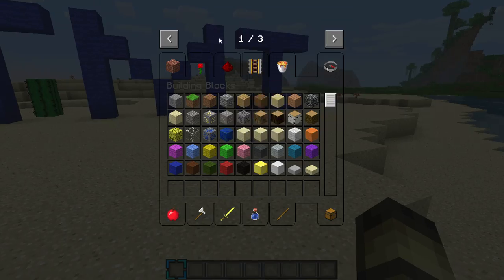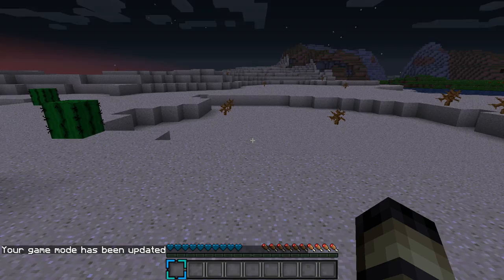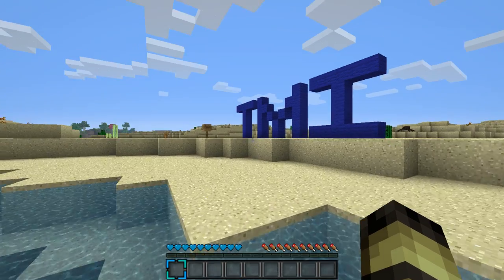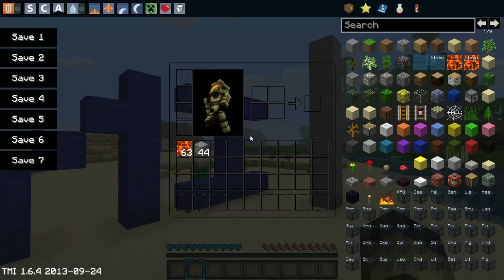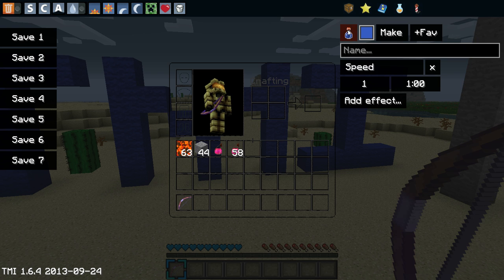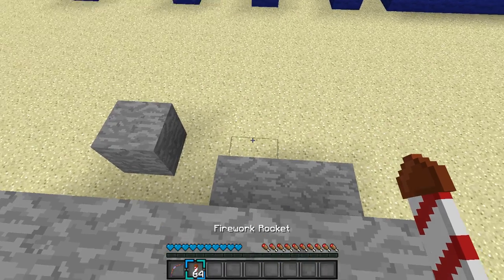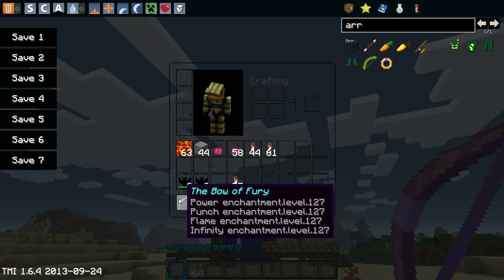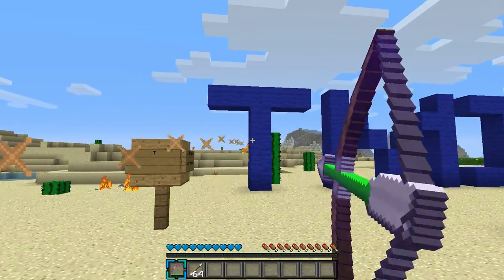Minecraft Mod Showcase: TOO MANY ITEMS (1.6.4)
INSTRUCTIONS TO DOWNLOAD
1. Click on the download.zip at the bottom of the page.
2. Save it and open the installer.exe ( It might tell you to extract so extract)
3. Click on install mod and backup minecraft ( Just incase )
4. DONE!